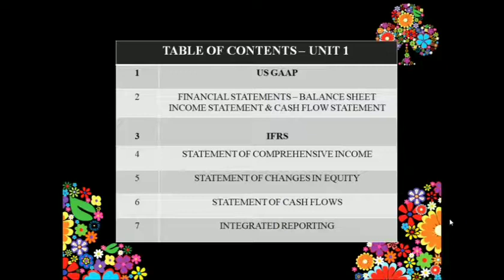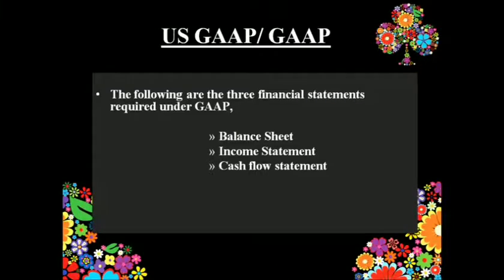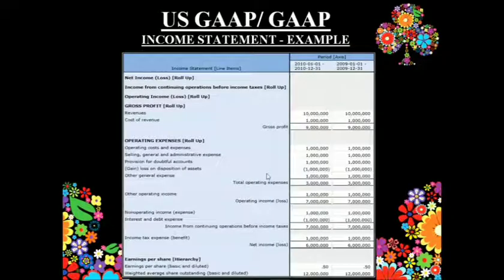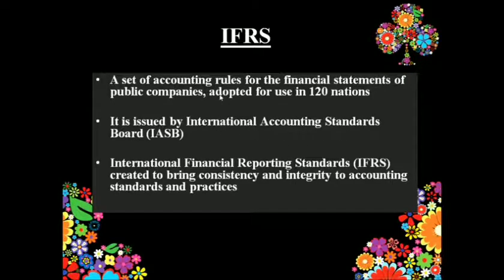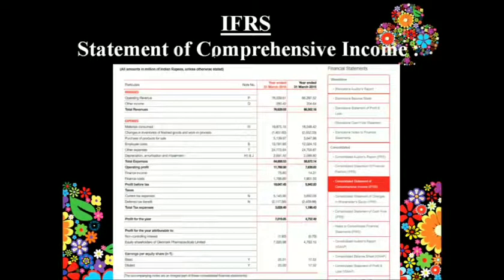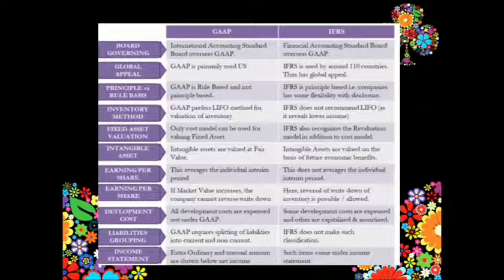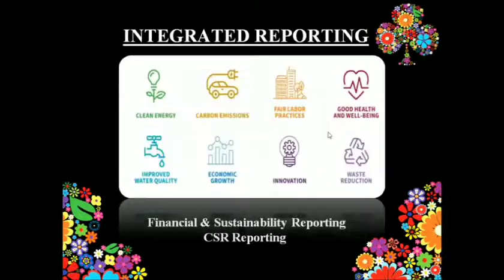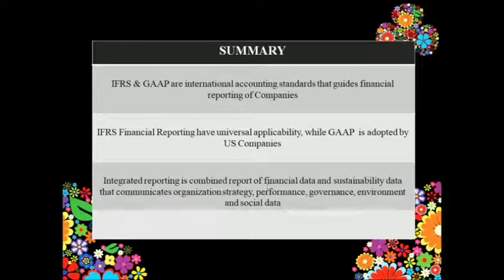Financial Reporting - Unit 1 : GAAP/ IFRS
B.Com (Accounting & Finance) - University of Madras